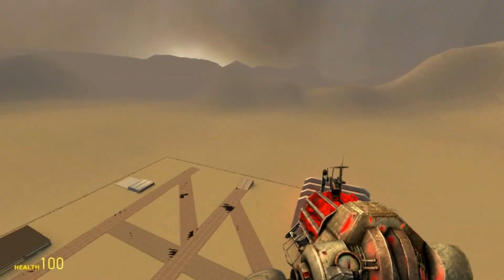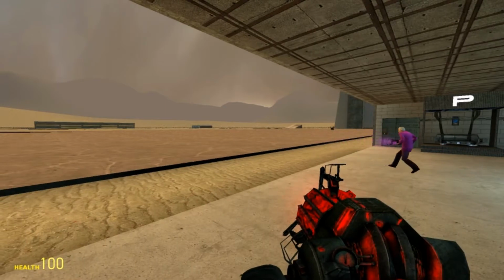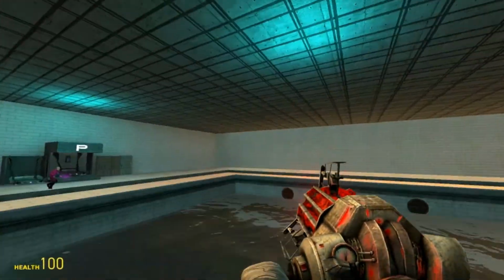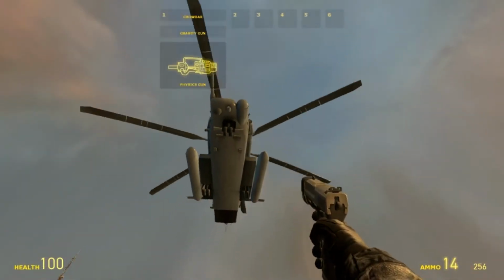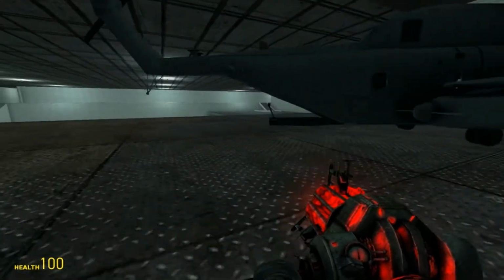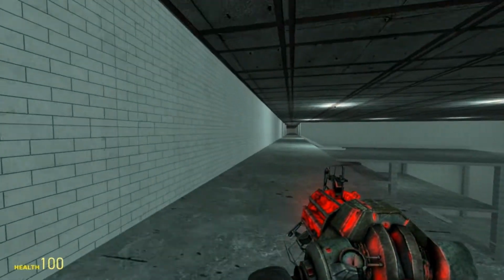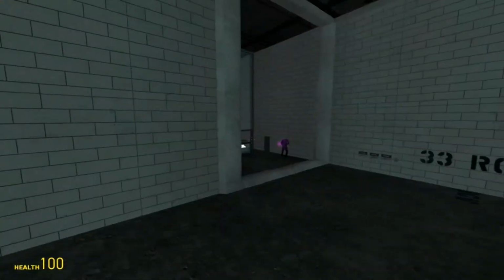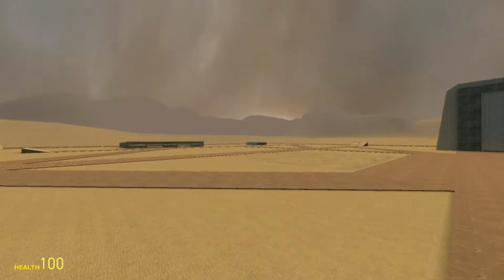Garry's Mod map showoff #16 - gm_area51_rc1 (whuu?! Random war?)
Hey guys, here is another garrysmod map showoff! This map is really cool, very big and has tons of building space, and a really nice underground feature!

Join our steam group to get a notification on your desktop when we upload a new video! So you won't have to check youtube for our new uploads!